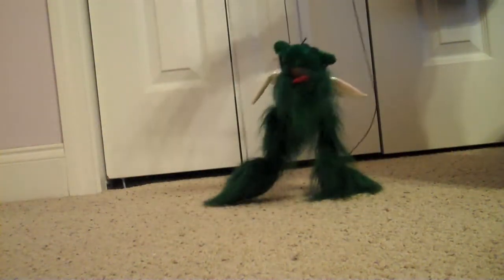It's a Dragon Puppet!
We found this cool puppet in my little brother's room!  It is pretty cool to play with!  Watch the video to see how cool this dragon really is!